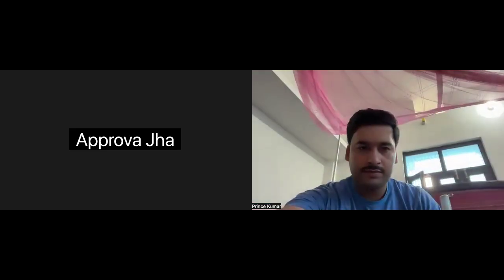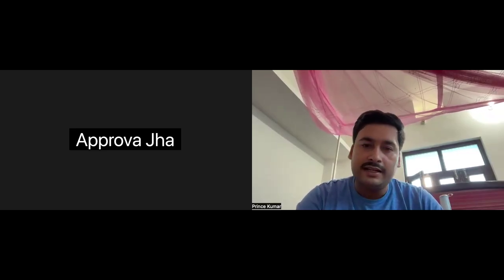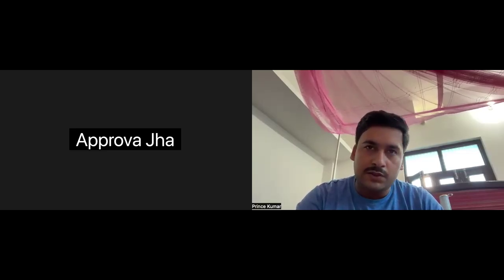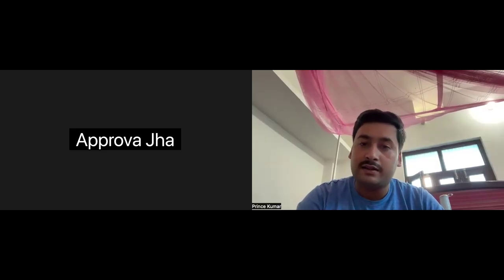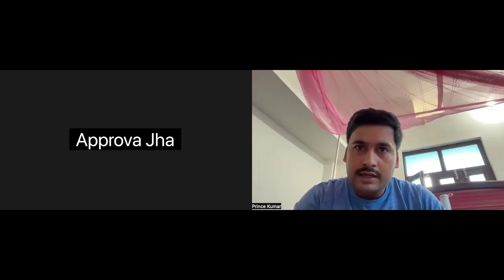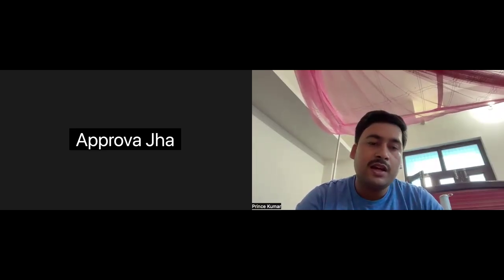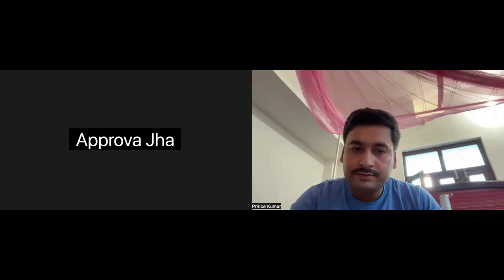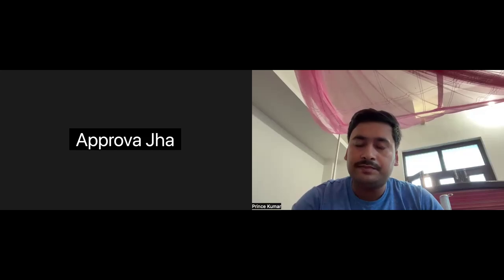Accenture Sr Java Developer interview with 5 years of exp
🚀 Ready to ace your Accenture Sr Java Developer interview? Join us as we dive deep into the world of software development with an expert who shares 5 years of invaluable experience! 💻✨ In this video, you’ll uncover insider tips on common interview questions, essential skills hiring managers look for, and practical coding challenges that are game-changers for candidates. Whether you’re prepping for your big day or just keen to level up your knowledge, this ultimate guide reveals what it takes to stand out.

We are going to give her a high-quality education totally free of cost. so, please learn to grow. I have to place to teach java everyone

Note - This is a demo or mock Interview video for the Company's